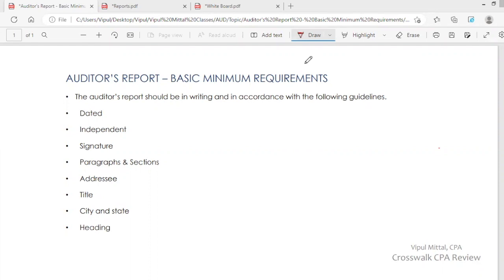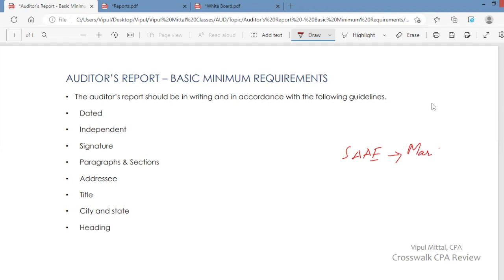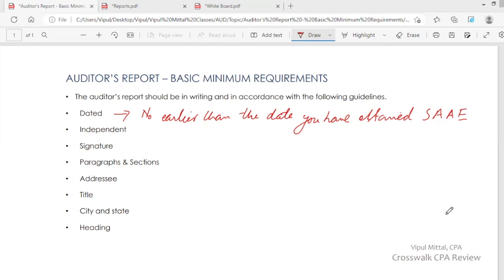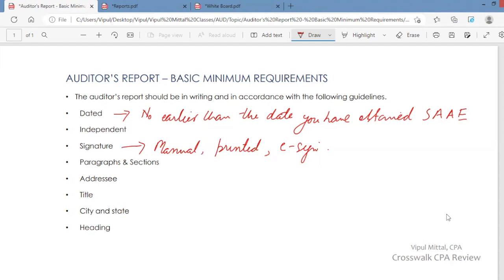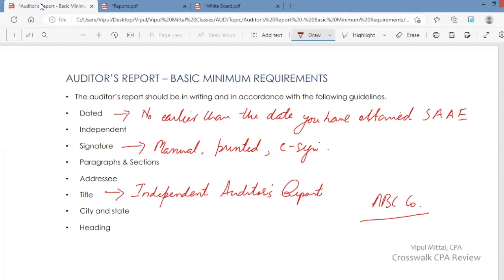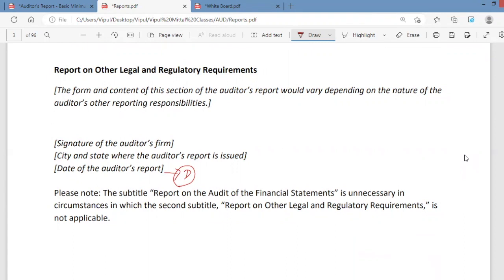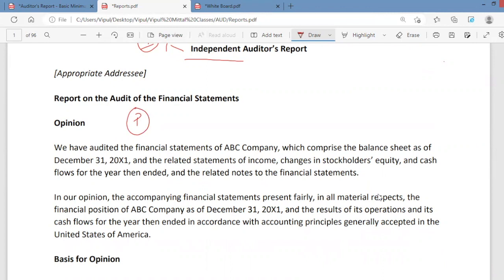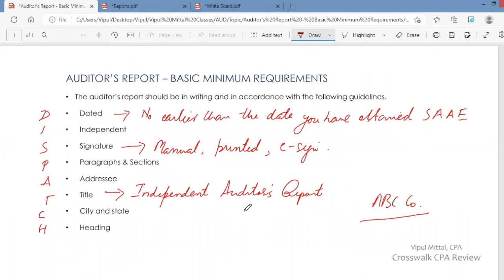CPA Exam Auditor's Report - Basic Minimum Requirements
Watch this video to understand the basic minimum requirements of an auditor's report.